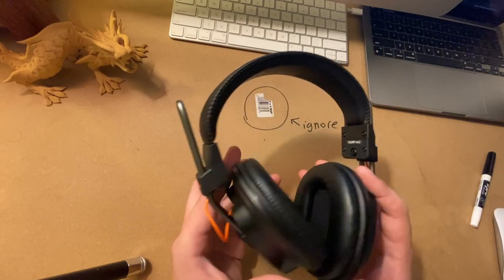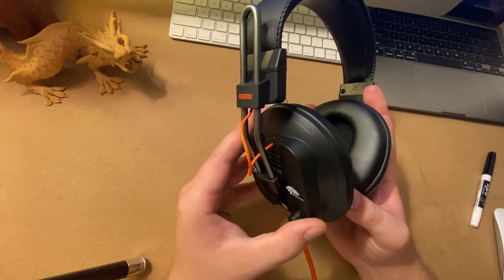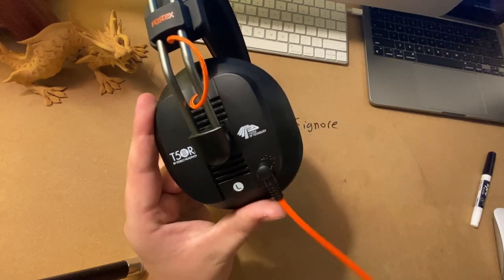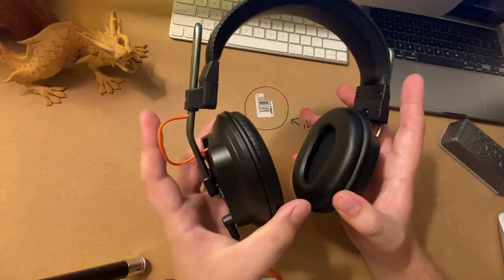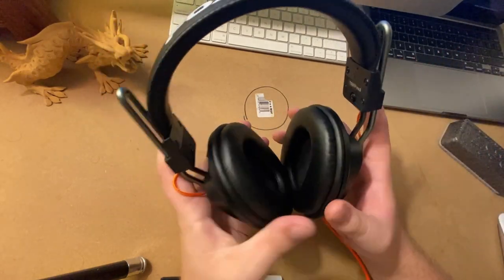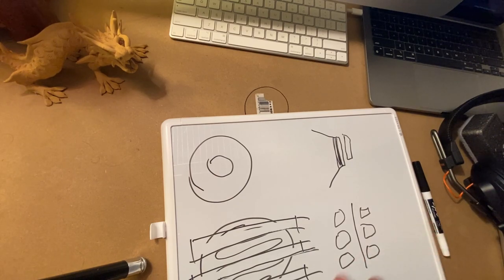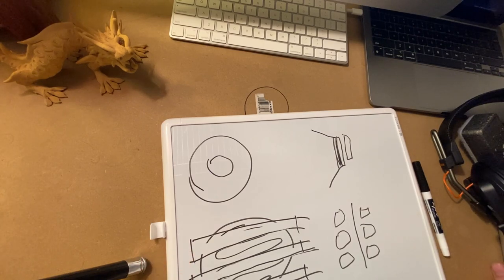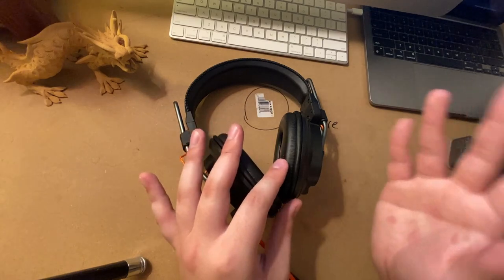Fostex T50RP- Nerdy, yes. Cool? Maybe.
Like my drawing skills?

Yeah, I'll admit it, I'm way too excited to take these apart.